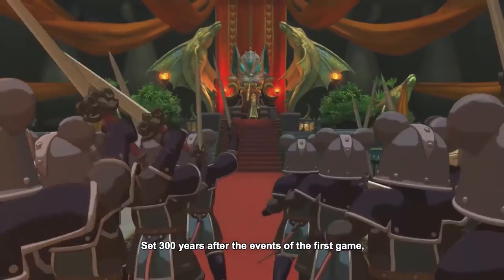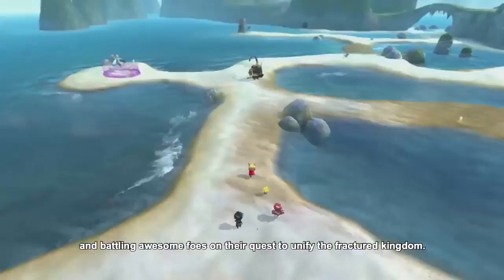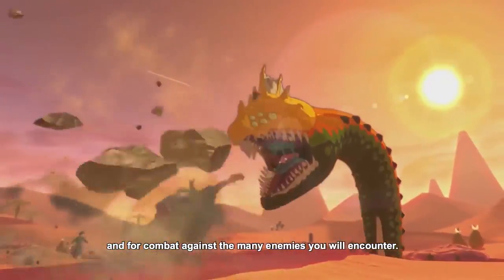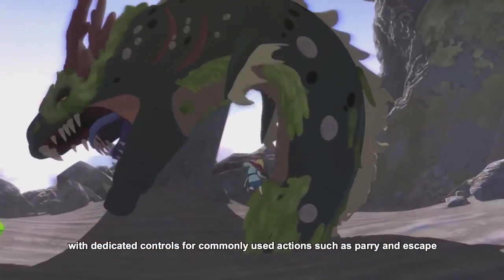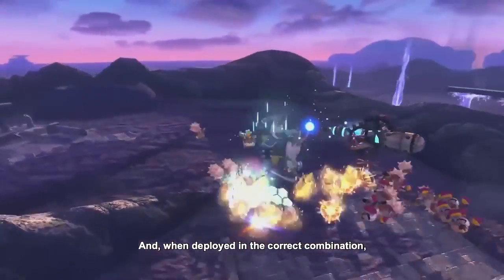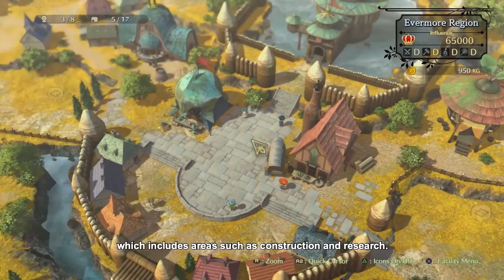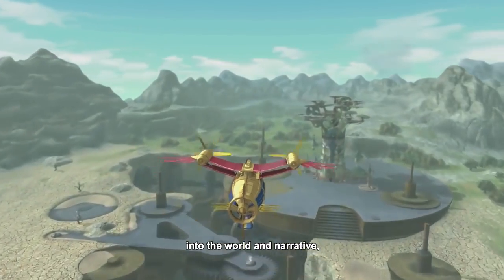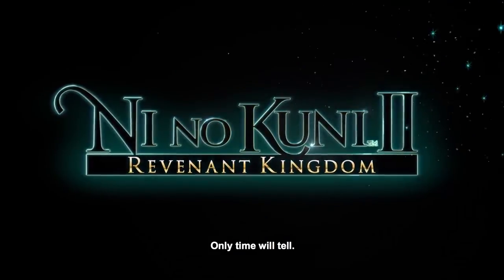NI NO KUNI 2 Bande Annonce de Gameplay (2018)